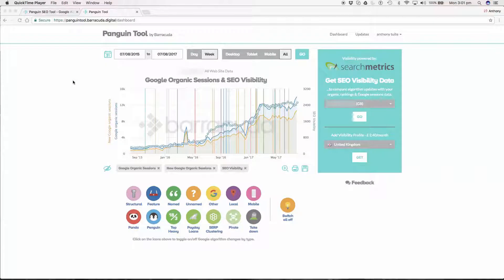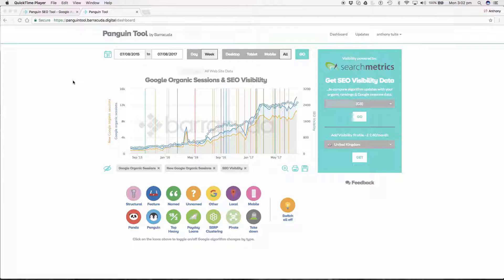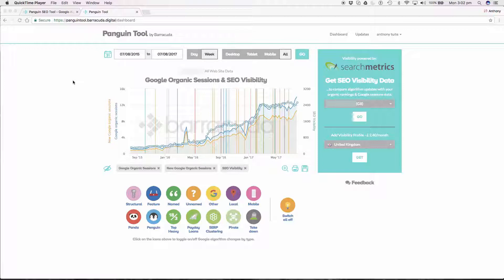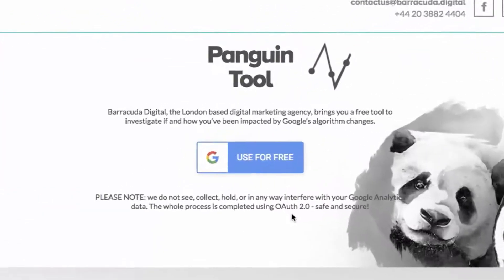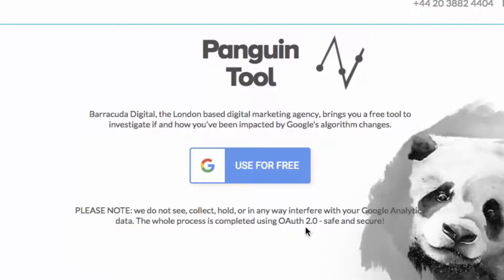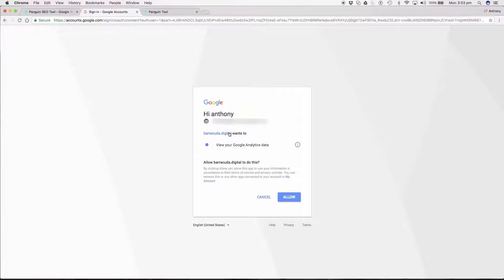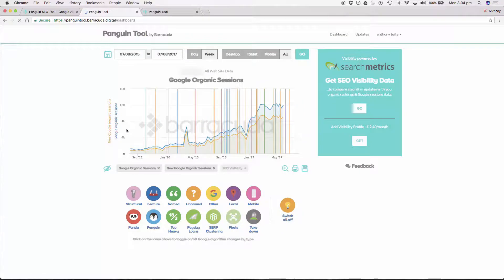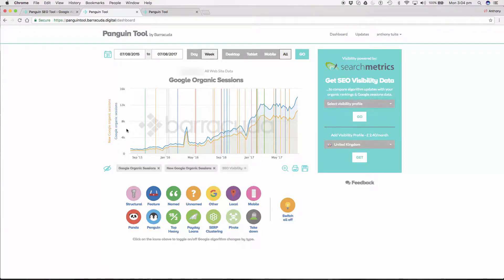Google Algorithm Update & Penalty Checker - Panguin Tool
Panguin Tool Introduction Video. Access the Panguin Tool to understand how and which Google Algorithm updates have impacted your organic search traffic either positively or negatively.